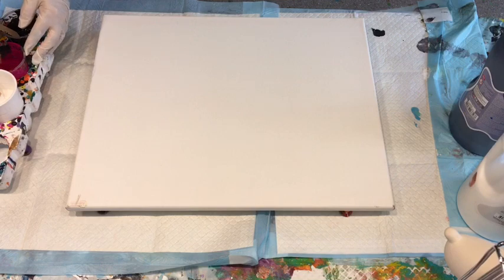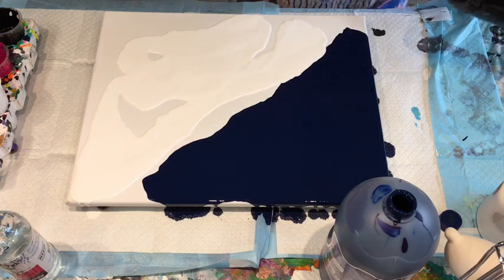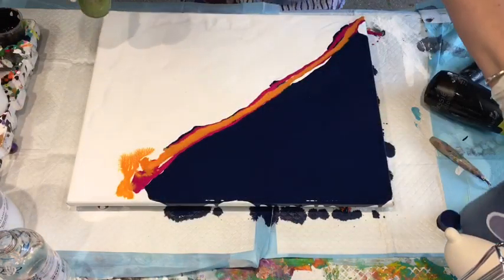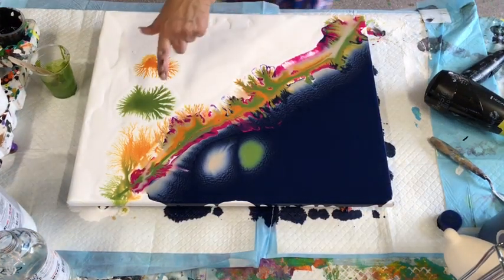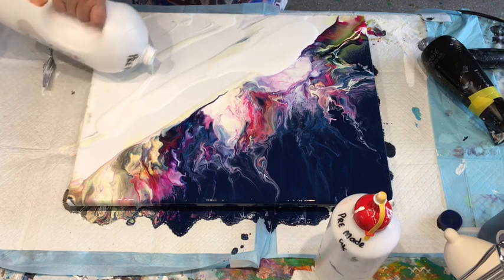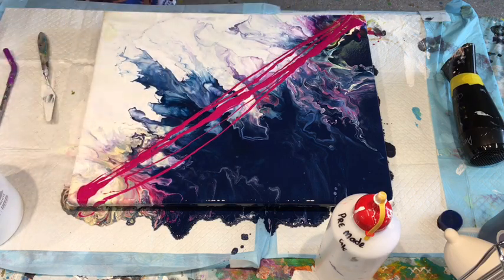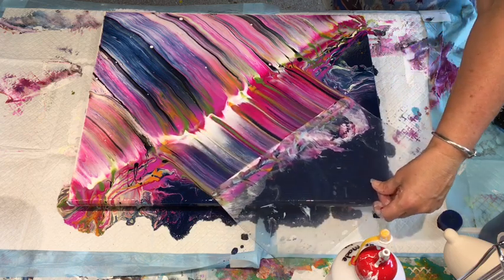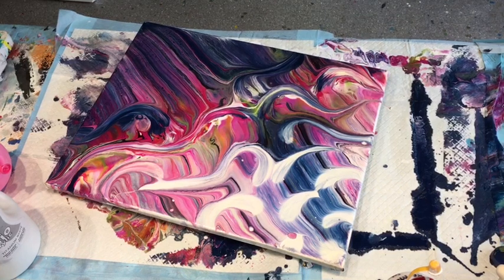HAPPY ACCIDENT Fractured effects/Dutch pour gone awol/continue to work on your failures Gilly